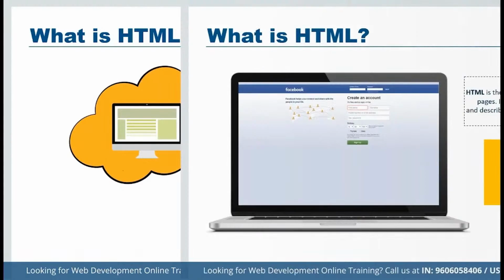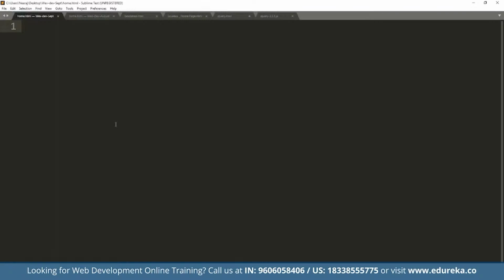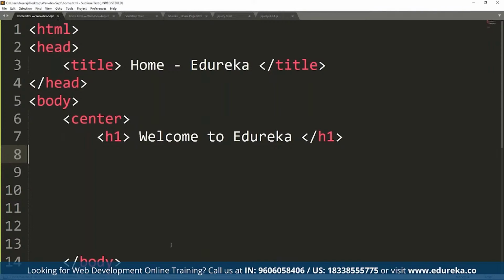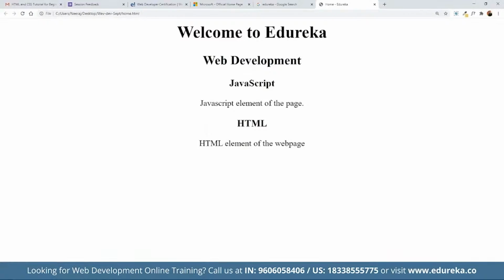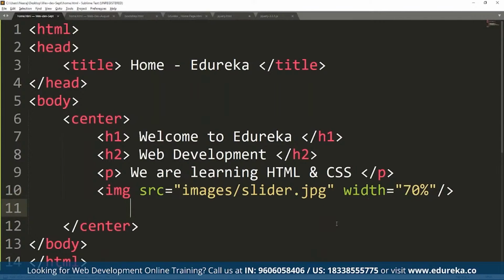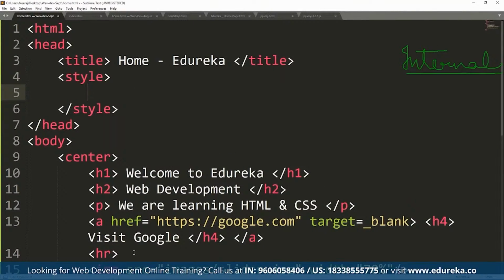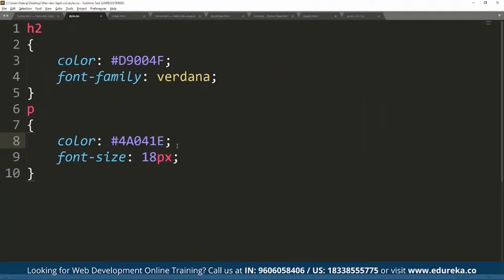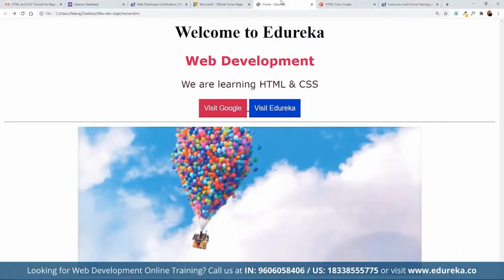HTML & CSS Tutorial | Learn HTML & CSS | Full Stack Training | Edureka Rewind - 4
This Edureka video on "HTML CSS Tutorial for Beginners" will provide you with a detailed and comprehensive knowledge about HTML. In this HTML Tutorial for Beginners you will learn HTML concepts from scratch and also how to create your first web page using HTML Tags.
00:00 Introduction
00:52 Agenda
01:11 What is HTML
04:05 Structure of HTML
06:18 HTML Editors

About the Web Development Training Course
The Complete Web Developer Course - Build 5 Websites course at Edureka starts from the basics of web development like HTML elements, styling the HTML elements with CSS, using newly introduced features in HTML5 and CSS3 to deploying the websites on Amazon Simple Storage Service. In this Web Development training, you will learn how to use Twitter Bootstrap 3 components like Carousel, ScrollSpy, Fixed Navigation Bar, Accordion, Jumbotron, Thumbnails, Forms, Modals, Bootstrap tour, etc.

What are the pre-requisites ?
This Web Development training course doesn't require any prior programming knowledge. Basic computer science knowledge will be enough to get started with this course. In case you wish to brush up your skills, Edureka offers you a complimentary pre-recorded course: "JavaScript Essentials" for The Complete Web Developer.

Why learn Web Development Training?
Web development has always been the central part of internet. But in today’s time as more and more companies are coming up On-line and E-commerce has become the most effective business model, the demand for skilled web developers has increased significantly. By learning HTML, CSS, Twitter Bootstrap 3, jQuery and third party APIs you can put yourself in the elite panel of web developers. Web development is a creative work and is only limited by the imagination of the developer.